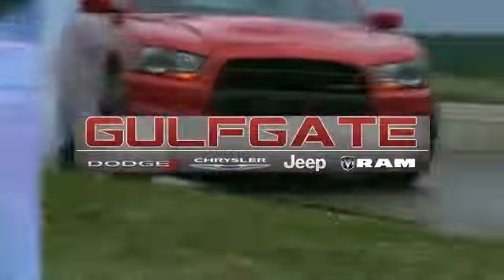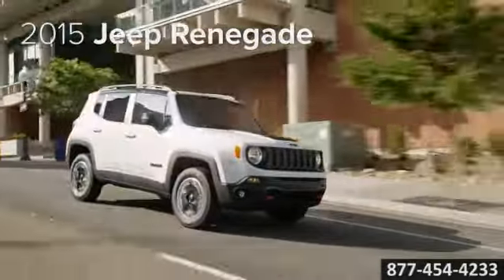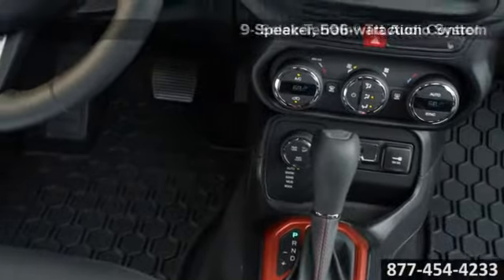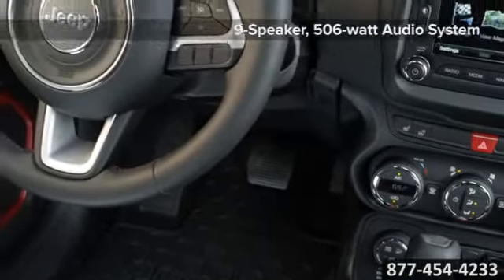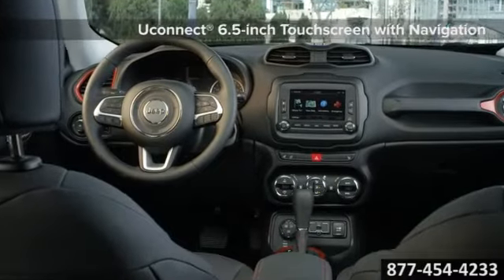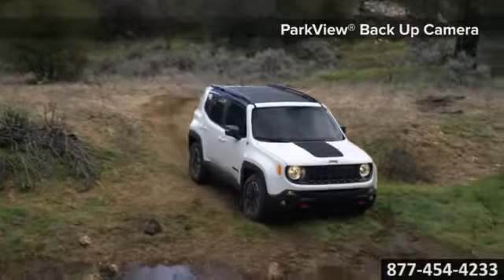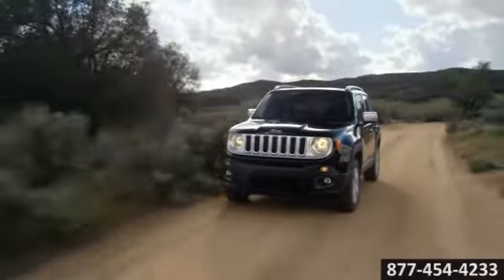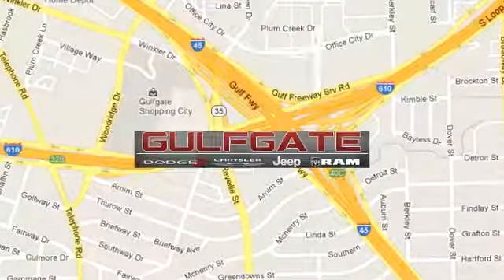2015 Jeep Renegade Houston Spring TX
Check out this 2015 Jeep Renegade Cool, smart, and innovative ? this is just the ticket toward discovering everything that?s out there. Take any combination of friends and gear with you with best-in-class interior volume and dynamic seat configurations ? including a fold-flat front passenger seat. This is the command center for an adventurous lifestyle. Electronic stability, all speed, and trailer sway control provide exactly that, while you stay in command with the Driver Information Display and Uconnect with hands-free calling.   Go ahead and dream. This Renegade will take you there. Get behind the wheel today. Before buying any other new vehicle, try the 2015 Jeep Renegade first at Gulfgate Dodge. We are located in Houston near Spring TX. Nearby cities include: Pasadena League City Sugar Land Pearland Atascocita Aldine Texas